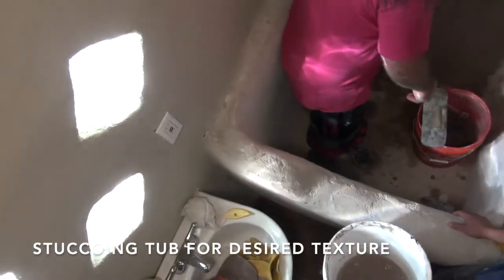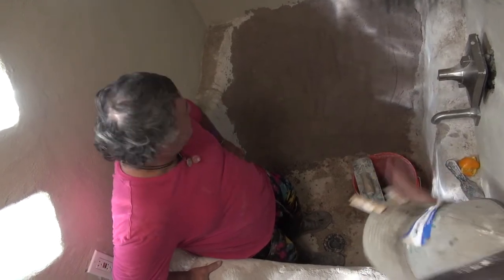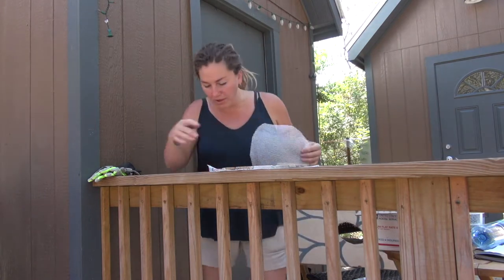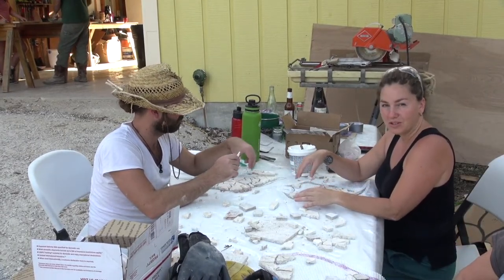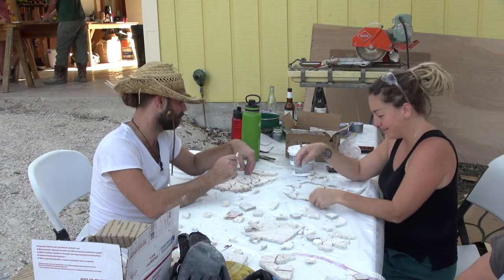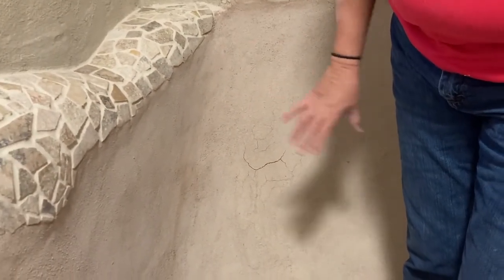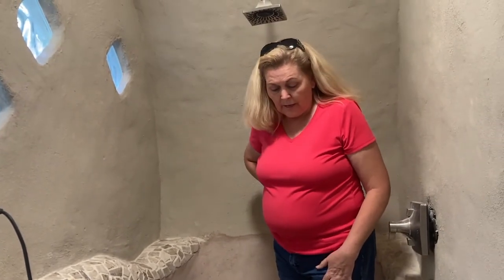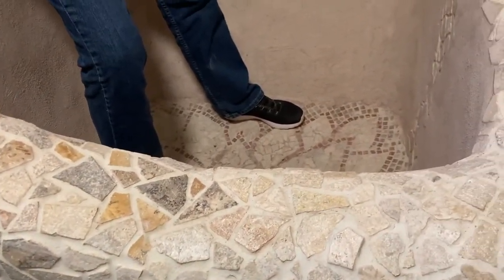dome building workshop 11 - Bathtub Mosaic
We are excited to share our new passion for Magnesium cement. In this video, we will teach you how to make foam blocks, weed blocks, stucco, mortar, and flooring… all with Magnesium Oxide. You will watch the finishing of two domes built during earlier DomeGaia workshops.

This will include techniques like stuccoing, creative painting, sculpting, mosaic work, and woodworking. Magnesium cement is much healthier to work with, healthier to live in and healthier for the planet than Portland cement. Magnesium-based cement has a natural affinity for cellulose materials, such as plant fibers or wood chips.

So you can actually use wood chips as an aggregate to achieve lighter weight and more insulative products.